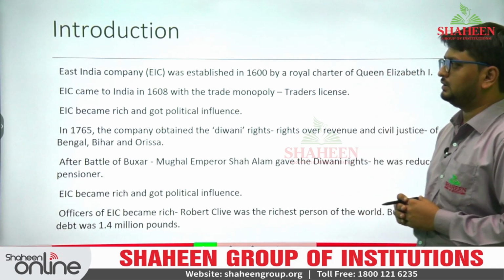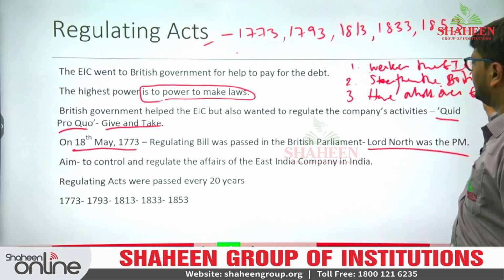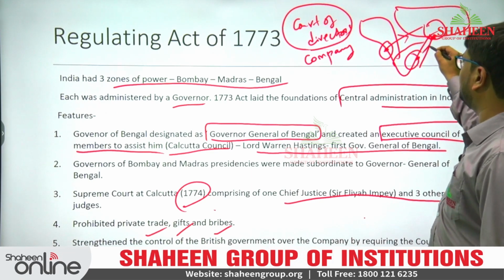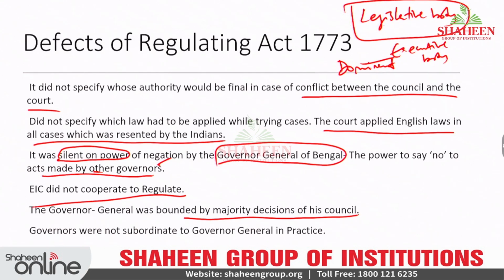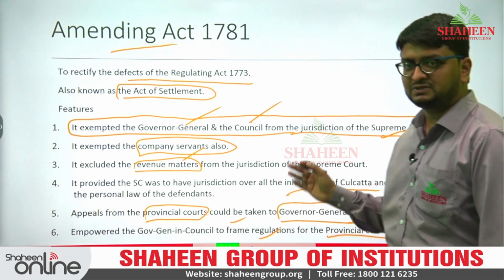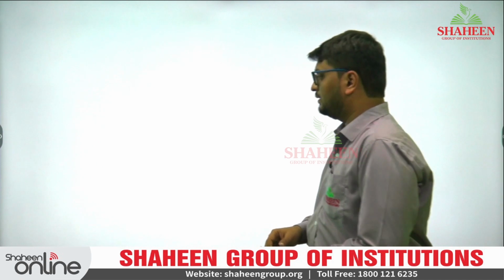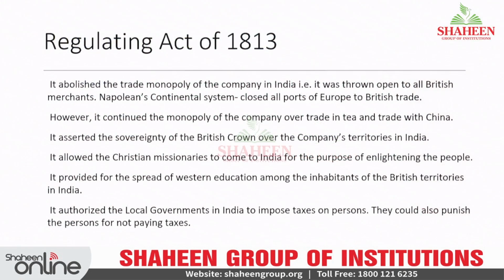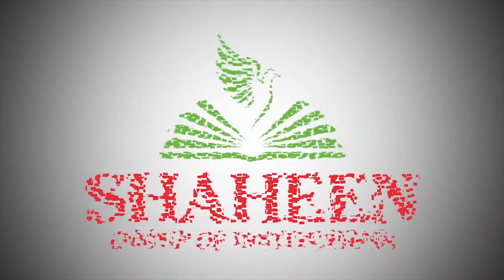Historical Underpinnings of the Indian Constitution Part 1 | Crack UPSC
Indian Constitution